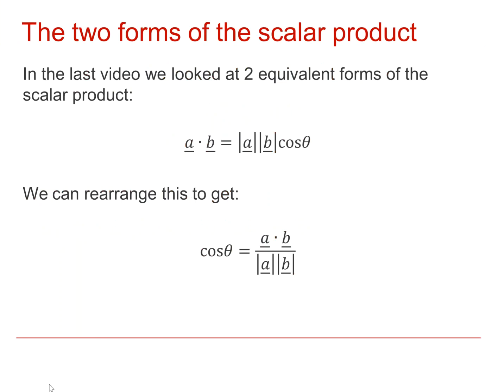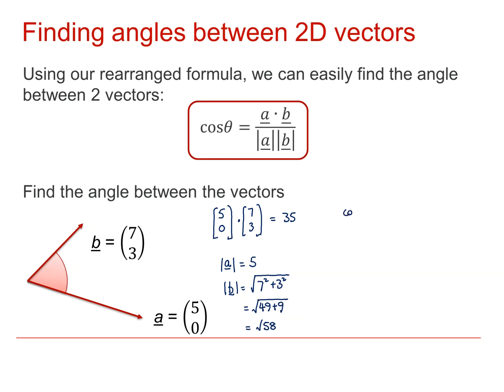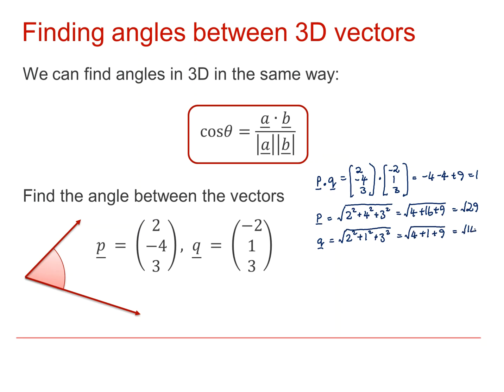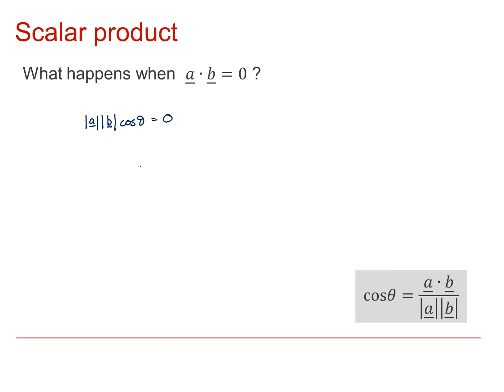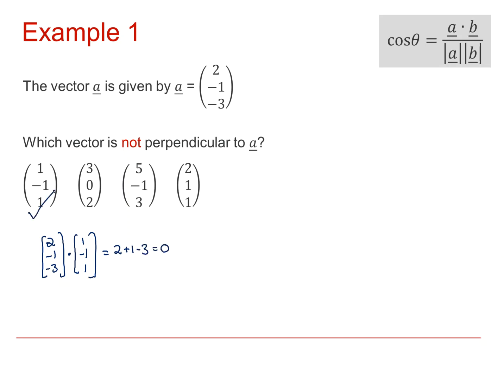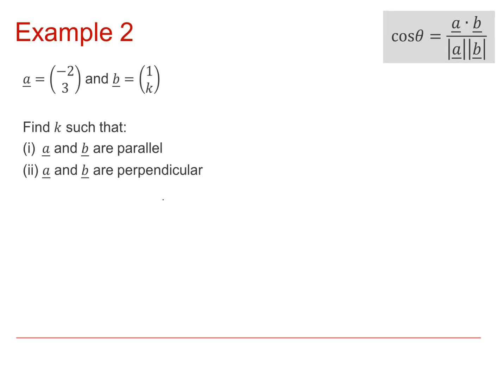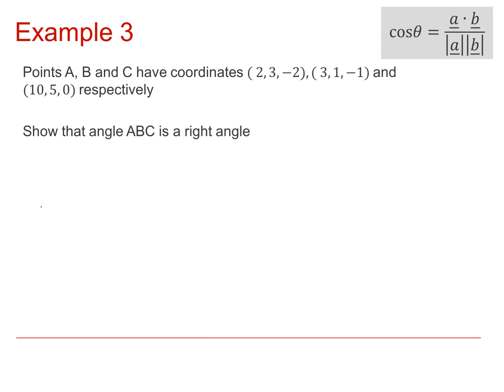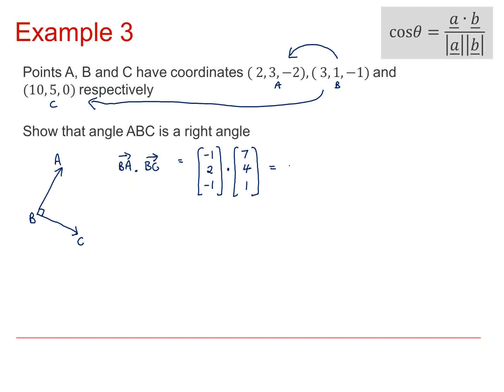MEI Core Pure: Vectors 1-3